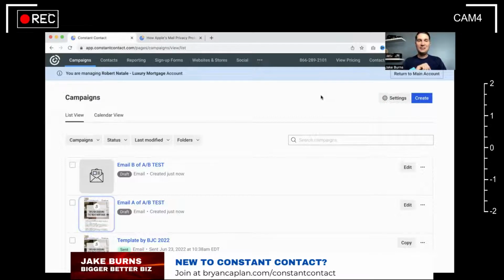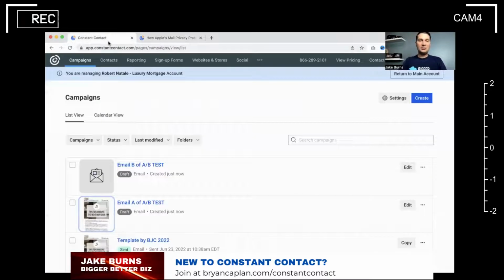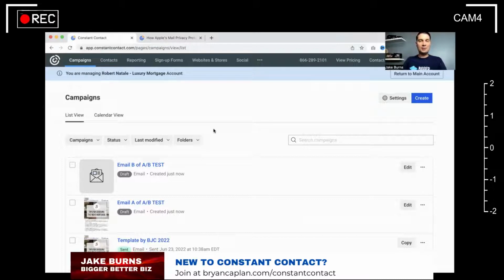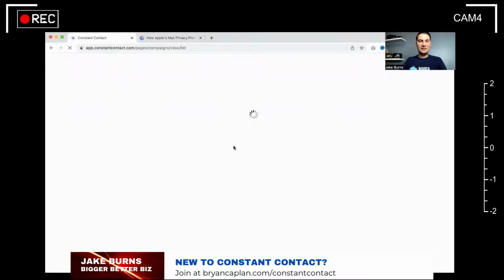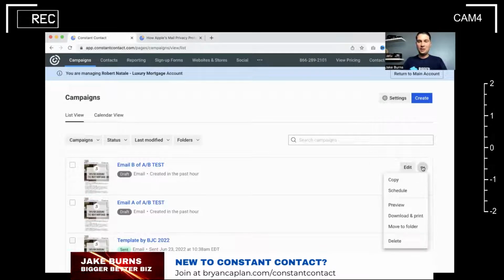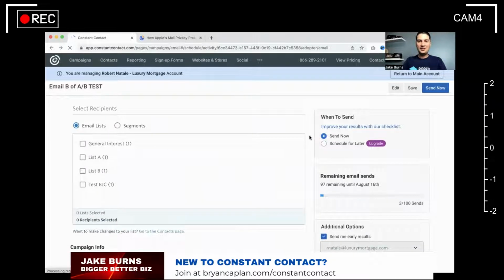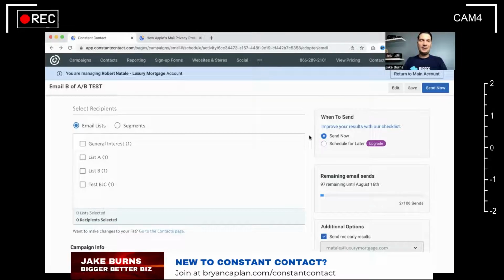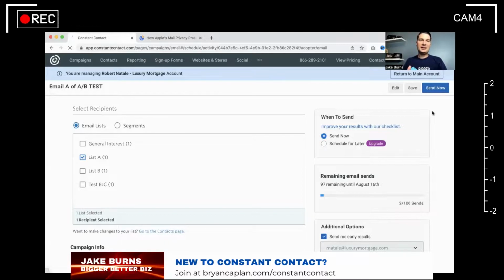How To Improve Your Constant Contact Email Marketing with A/B Testing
Join email marketing expert Jake Burns as he dives into what it means to A/B test email subject lines and how you can improve your email marketing results with this simple process. Things have changed, but there are still key ways that you can see what is working and what's not working with your Constant Contact email marketing.

About Apple's New Privacy Updates and How They Relate to Email Marketing Open Rates

Bryan Caplan Marketing is a full-service digital marketingagency with offices in Atlantic Beach, FL and Manchester, NH. We’ve helped our clients grow bigger better small businesses since 2010 and have consulted and coached tens of thousands of marketers through our free classes and resources. Our digitalmarketing services include

* Website Maintenance
* Graphic Design
* Branding
* Professional Speaking